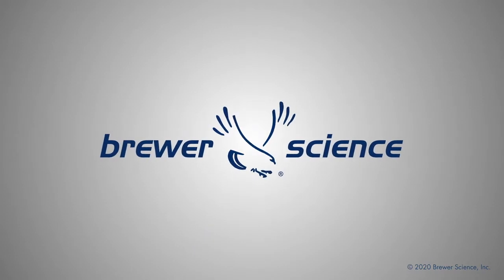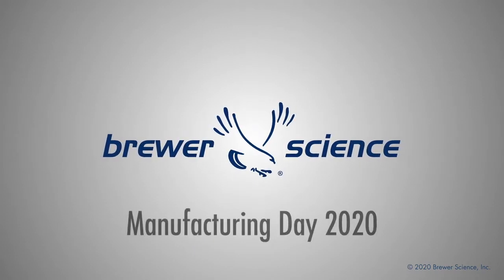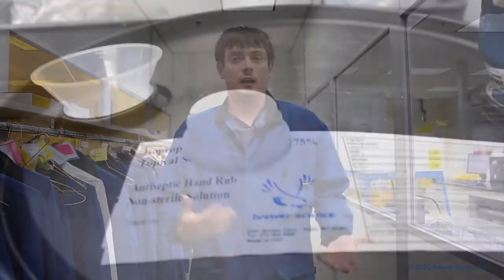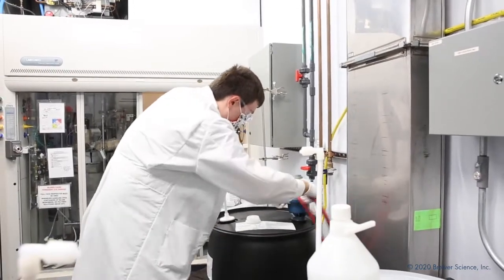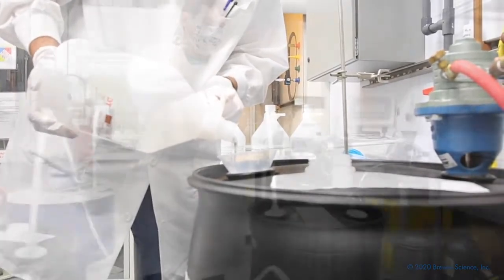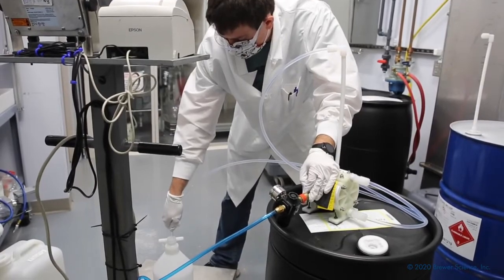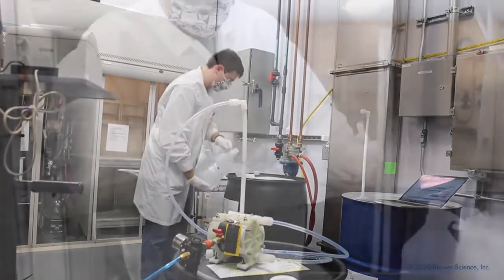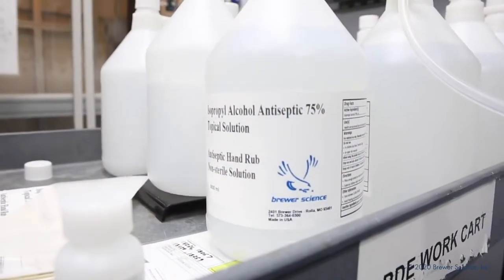Hand Sanitizer Manufacturing Process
Brewer Science was able to use their manufacturing expertise to mix and bottle hand sanitizer and donate to local police and fire departments, ambulance districts, day cares, and schools